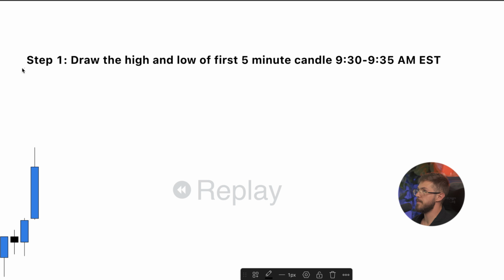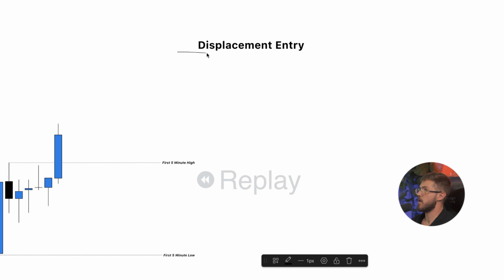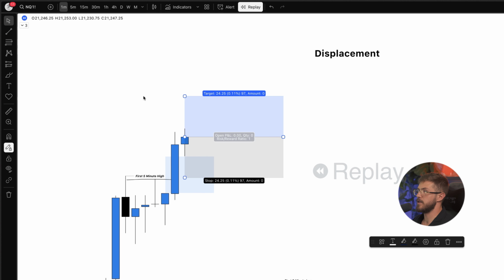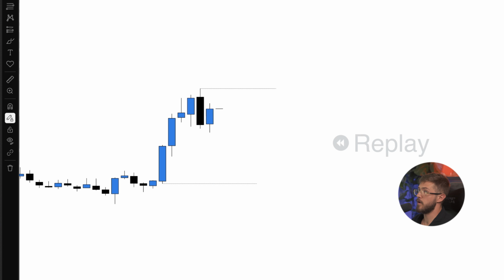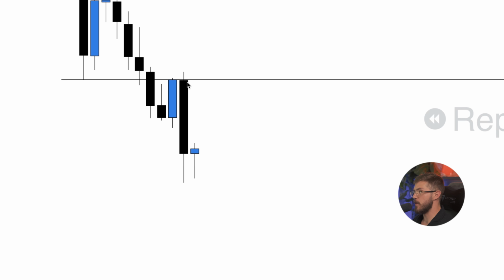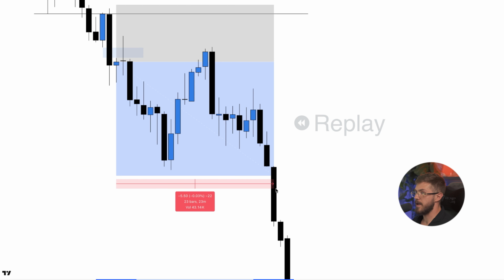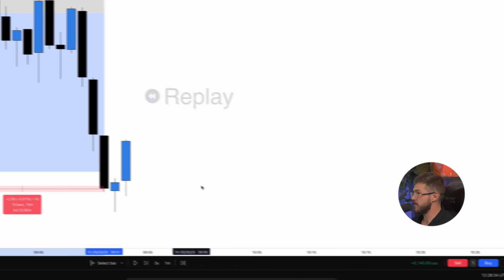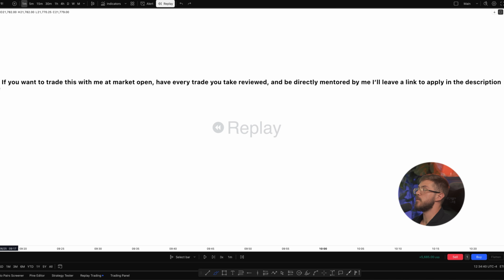This Scalping Strategy Works Everyday (Stupid Simple And Proven)